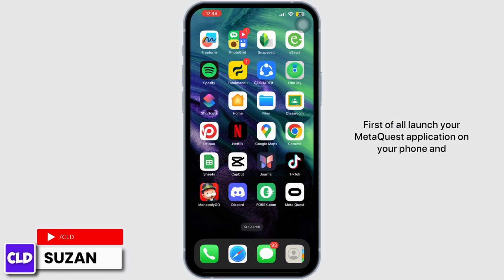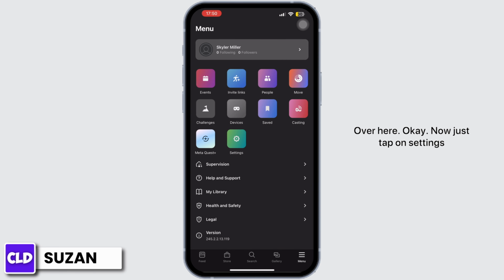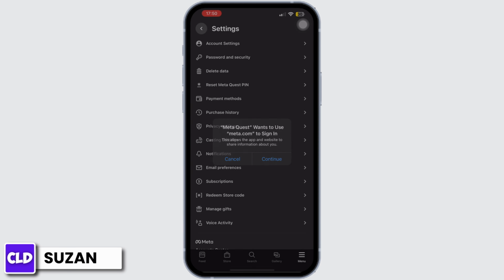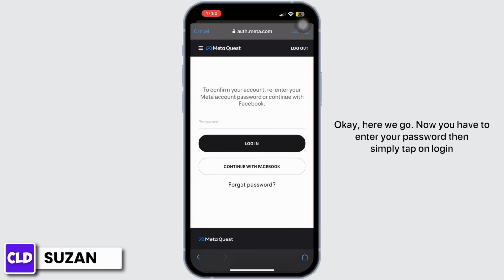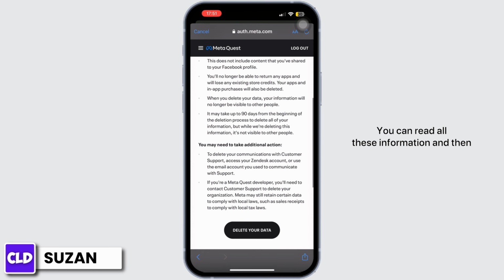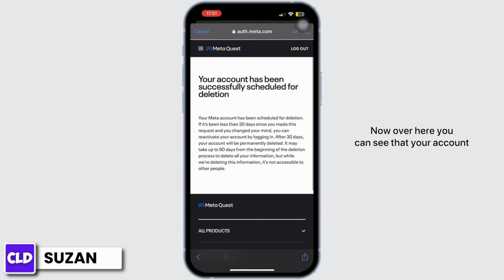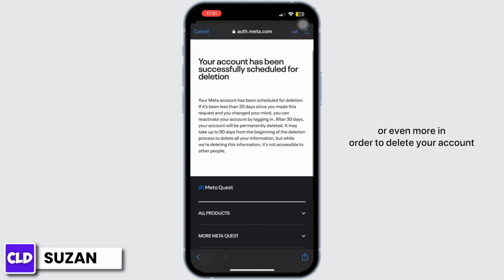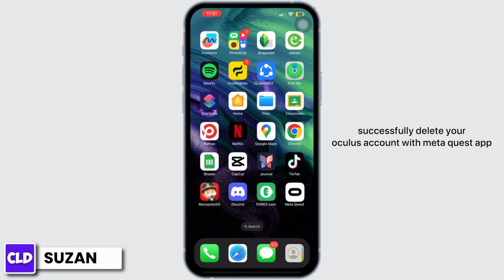How To Delete Oculus Account With Metaquest App? (2024)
In this tutorial, we'll provide you with a detailed, step-by-step guide on how to delete your Oculus account using the MetaQuest app. Whether you're looking to close your account for personal reasons or simply want to start fresh, we've got you covered.

👋 Welcome to Create Login And Delete! In this video, we'll guide you through the steps on how to delete your Oculus account using the MetaQuest app in 2024. If you've decided to part ways with your Oculus account and want to remove it from your MetaQuest device, this tutorial is here to assist you.

Tips for Deleting Your Oculus Account with MetaQuest
🔗 If you have any questions or need assistance with deleting your Oculus account using the MetaQuest app, feel free to leave a comment below, and we'll do our best to help. Don't forget to give this video a thumbs-up if you found it helpful, and share it with anyone who might also want to delete their Oculus account.

📱 Timestamps:

0:00 - Introduction
0:05 - How to Delete Oculus Account with MetaQuest App